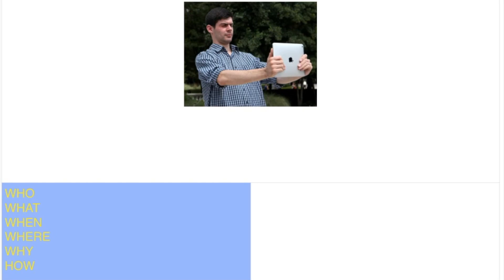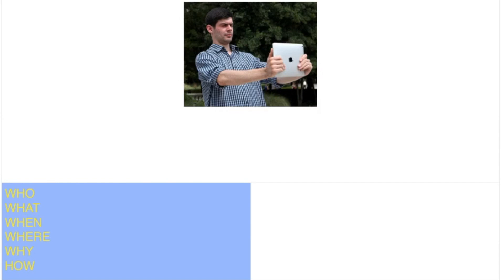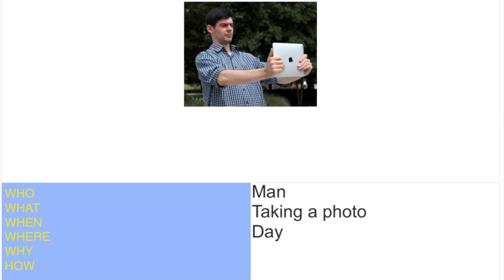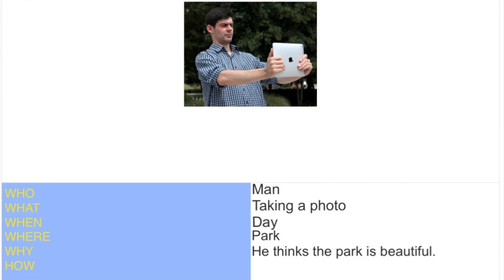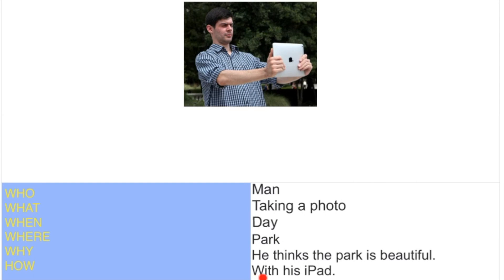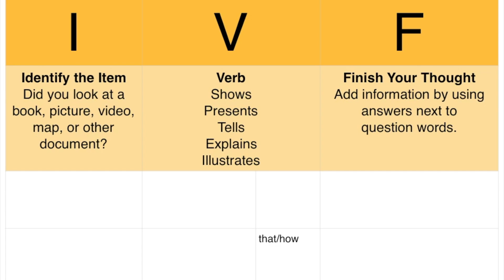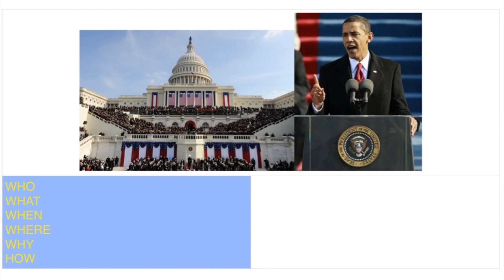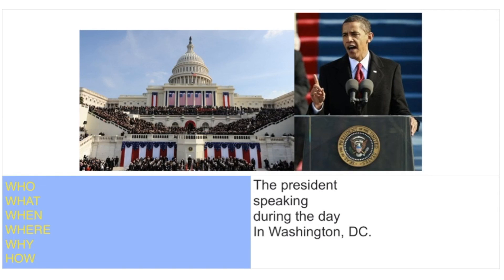How to Make Really Awesome Sentences in English with IVF - Conley's Cool ESL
This video shows students how to make detailed sentences in English. Students learn the strategy IVF to make these sentences.
IVF is a strategy from Step Up to Writing.